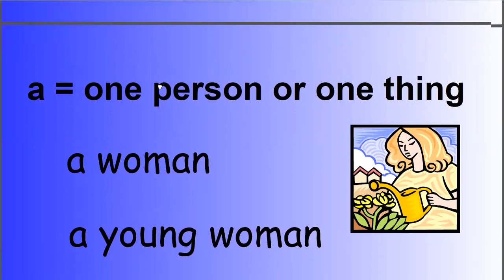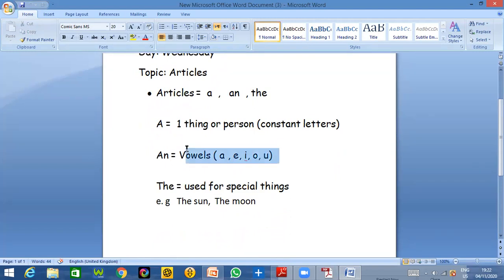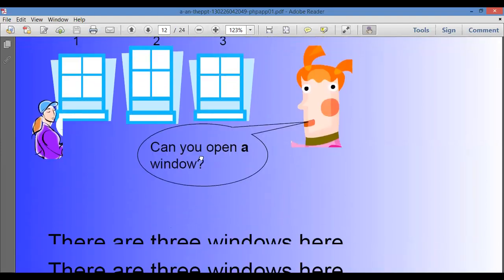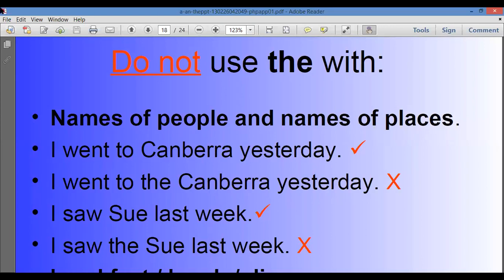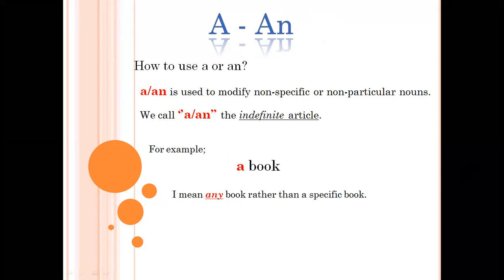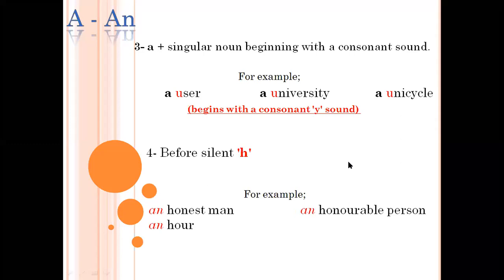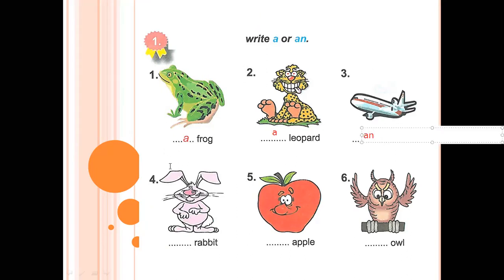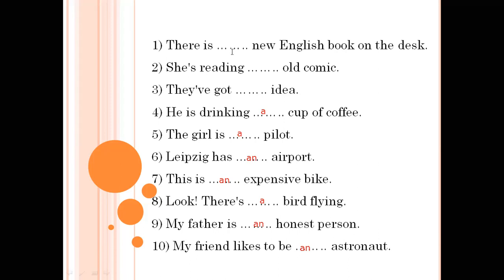English - Articles (a ,an & the)